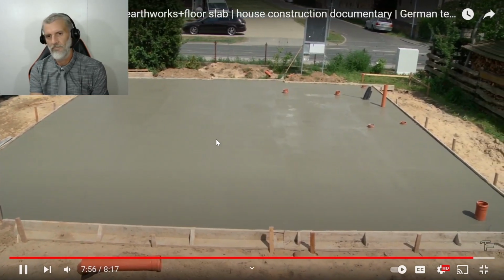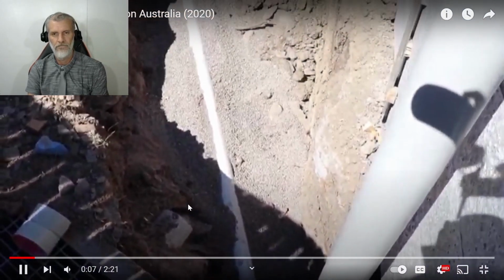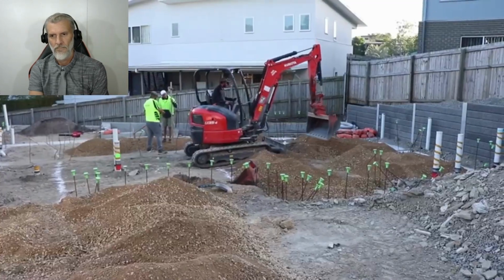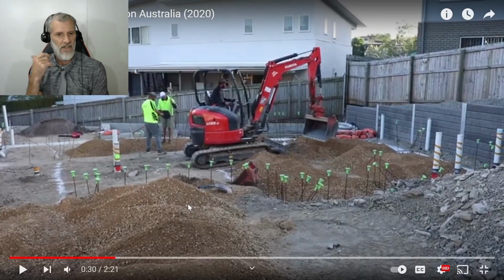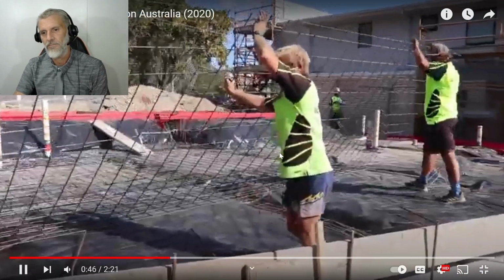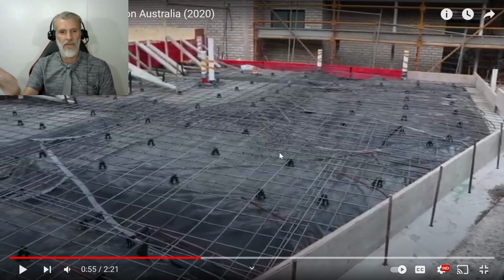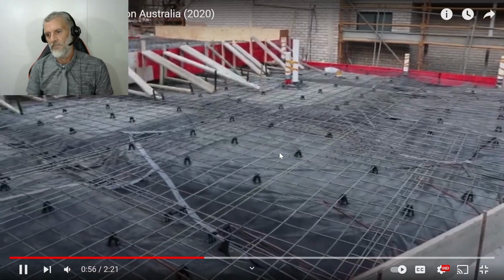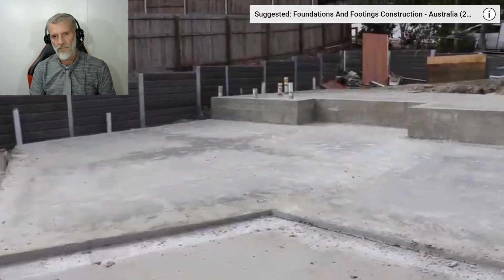German house vs Australian house Part 1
Working in the construction industry most of my life, I want to see the difference in building techniques in Germany.